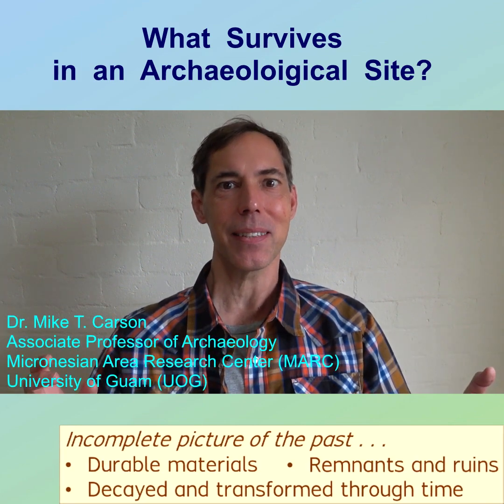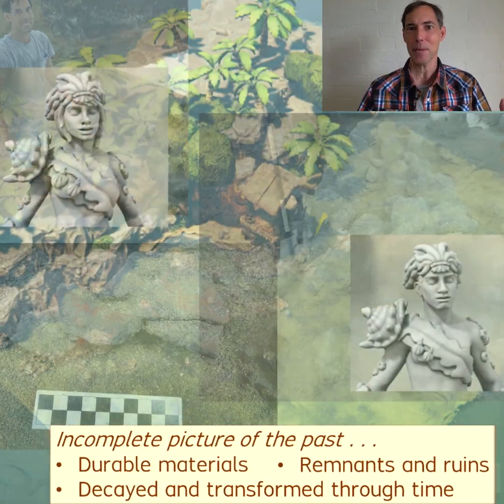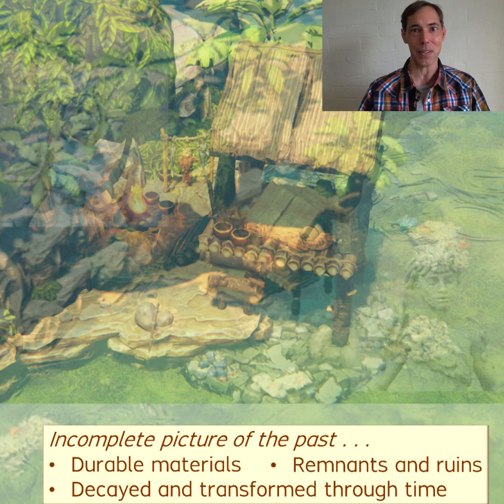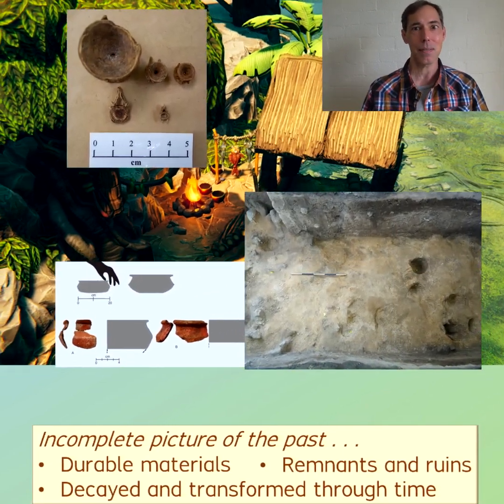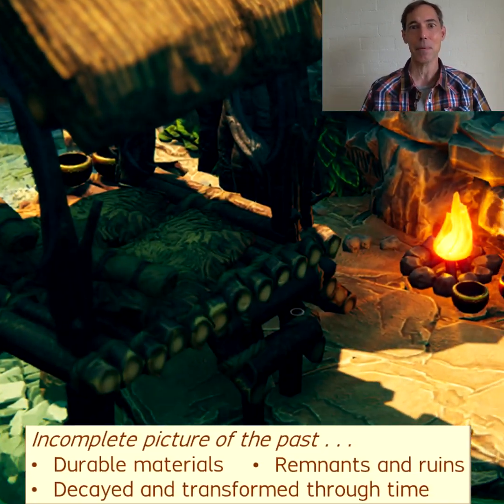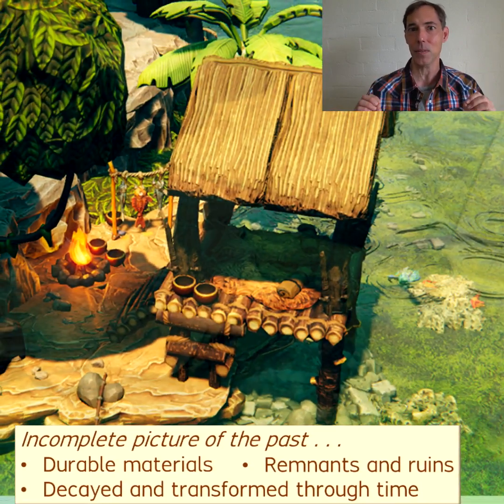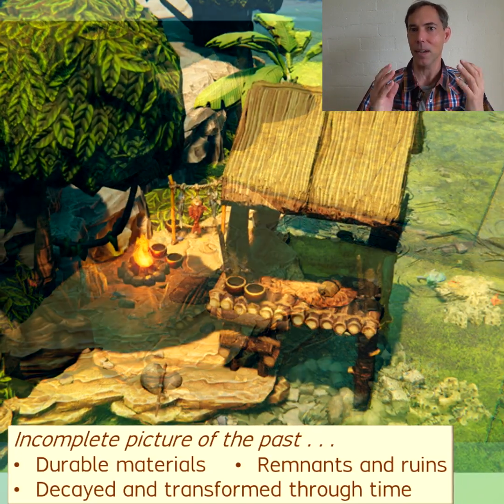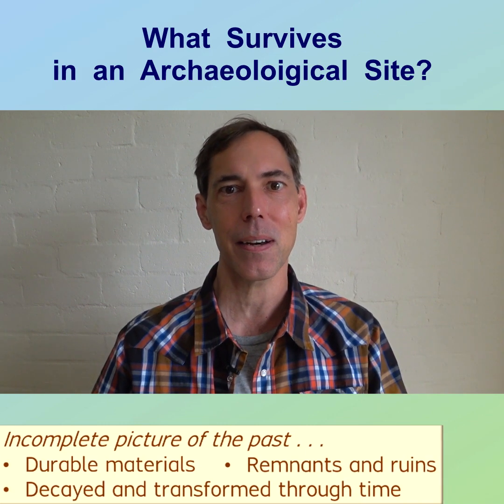What survives in an archaeological site? Short Answers in Archaeology 008